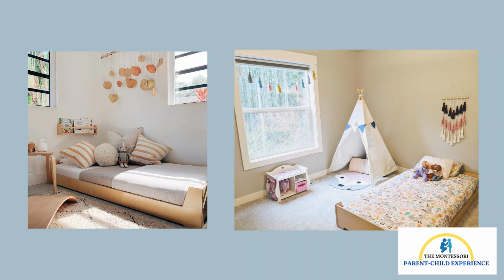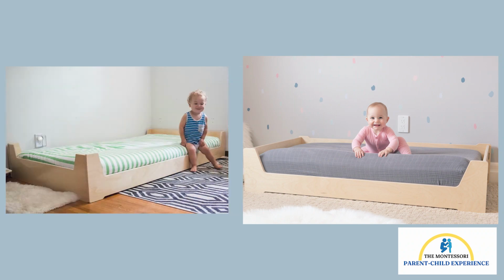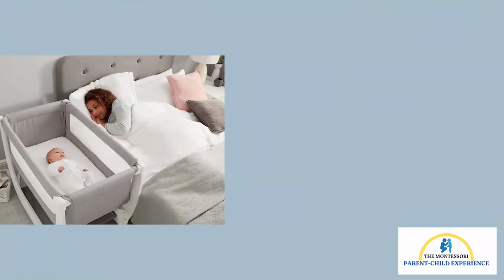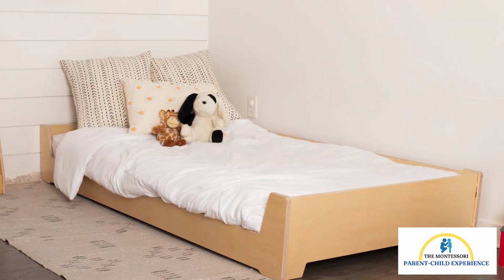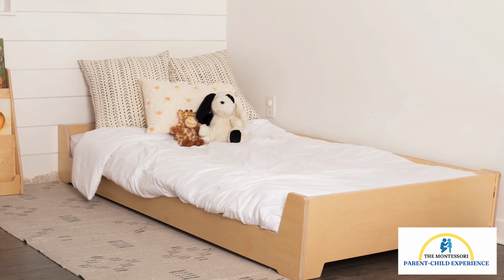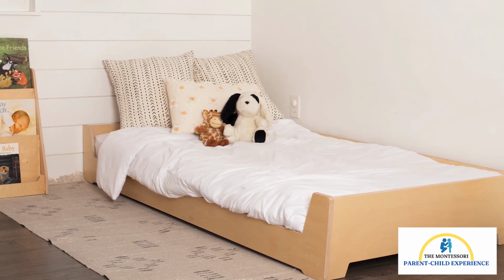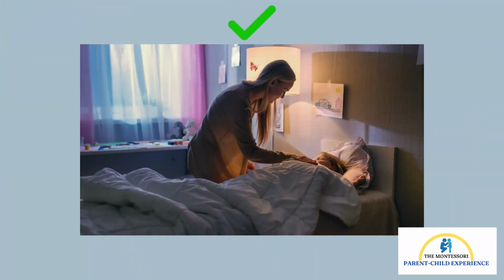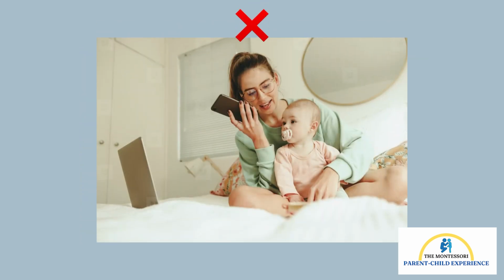Predicatable Routines are Essential to Babies' Rest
Would you like to have smooth bed time routine where baby rest peacefully, leaving you with plenty of quiet time to catch up on your own work, have adult conversation or enjoy some alone time? Watch this video and enjoy these tips that will let you do just that!